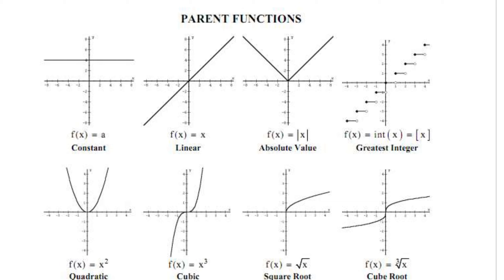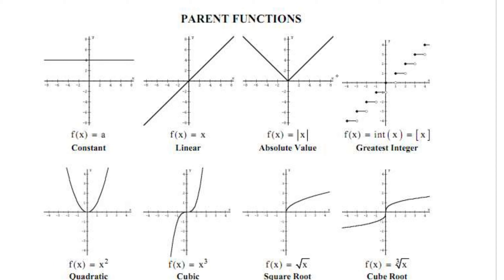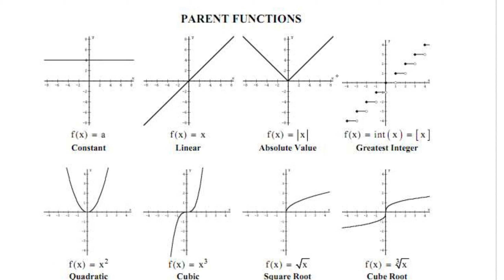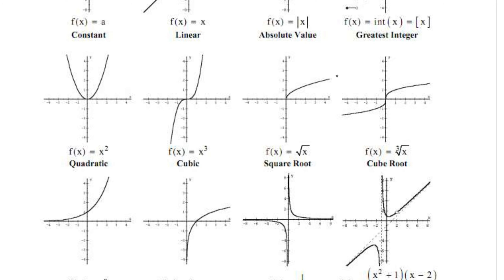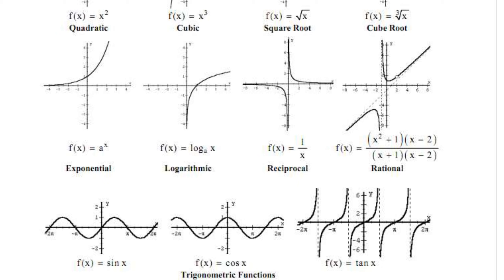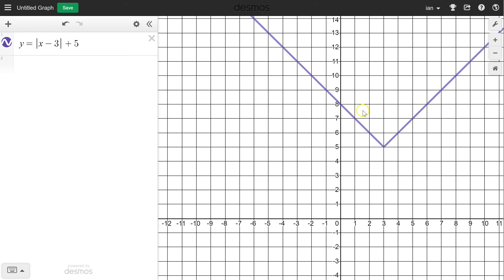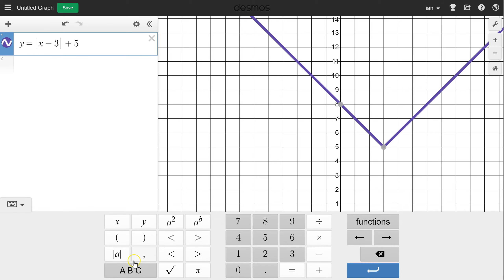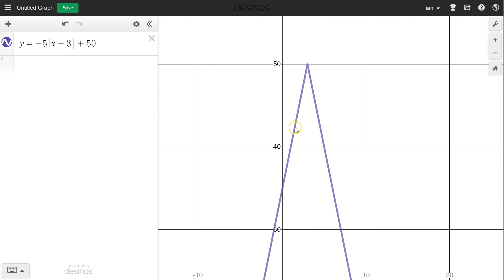1 1 e Parent functions sheet